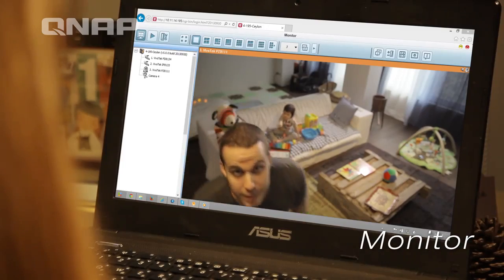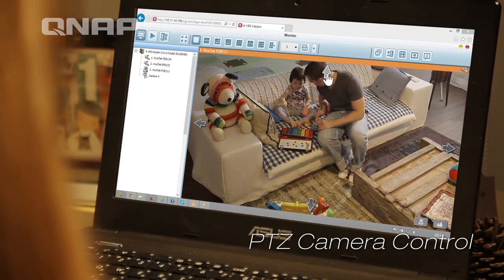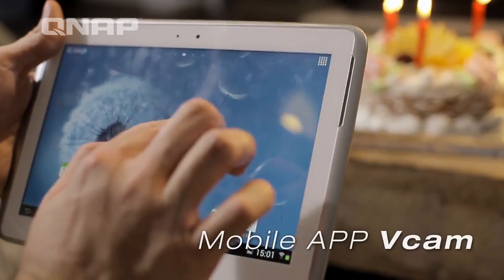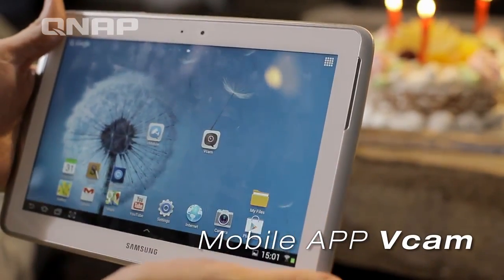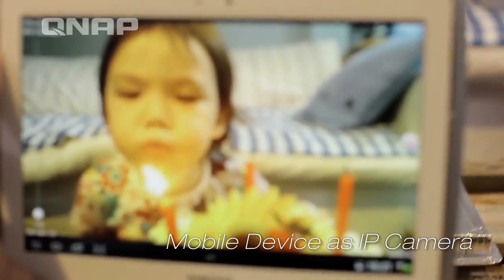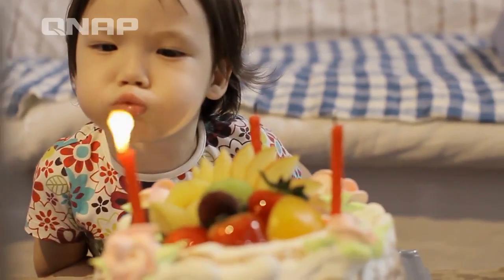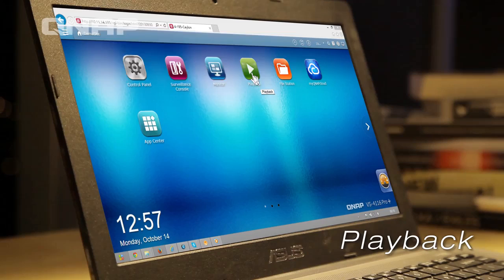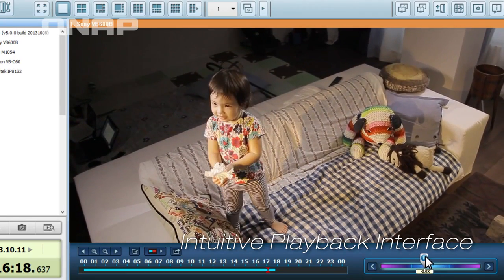QNAP Professional Video Management System - QVR 5.0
QVR 5.0 redefines Video Management Software (VMS) with its next-generation interface. Bringing the intuitive GUI, easy-to-use, and versatile QVR software that allows real-time monitoring, recording, playback, alarm notifications, and other management tools to safeguard assets and property when used with supported IP cameras.